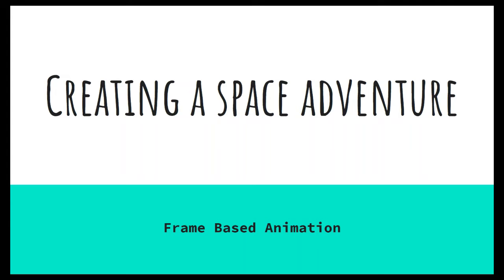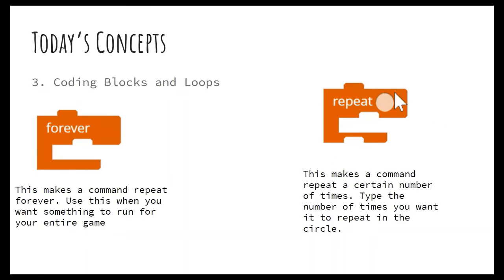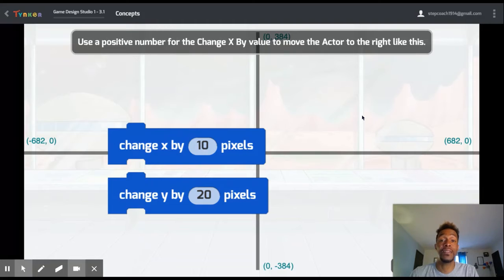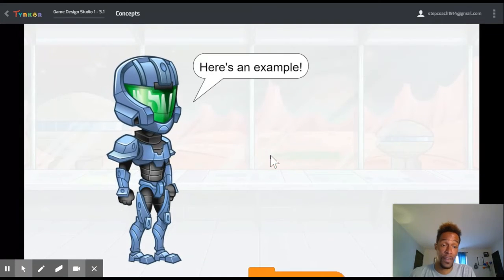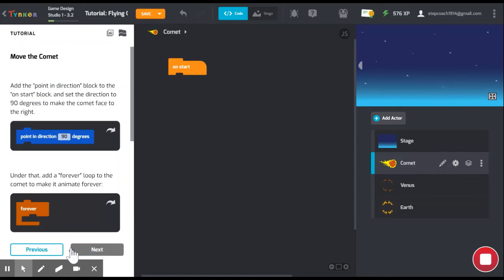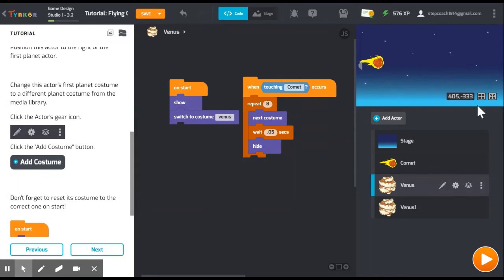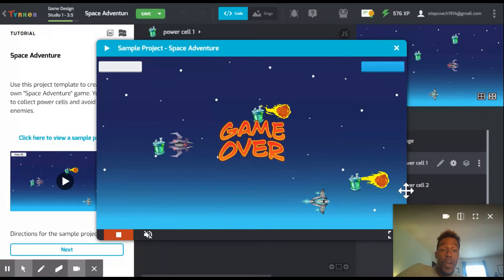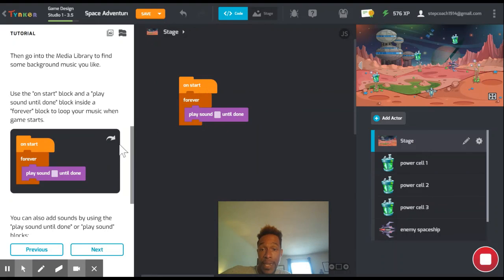ℂ𝕒𝕞𝕡 ℂ𝕦𝕝𝕥𝕦𝕣𝕖 & ℂ𝕠𝕕𝕖- 𝔽𝕣𝕒𝕞𝕖 𝔹𝕒𝕤𝕖𝕕 𝔸𝕟𝕚𝕞𝕒𝕥𝕚𝕠𝕟 𝕍𝕚𝕕𝕖𝕠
𝕋𝕪𝕟𝕜𝕖𝕣 𝕍𝕚𝕣𝕥𝕦𝕒𝕝 𝕊𝕦𝕞𝕞𝕖𝕣 ℂ𝕒𝕞𝕡
𝕃𝕖𝕤𝕤𝕠𝕟 𝟛 𝕀𝕟𝕤𝕥𝕣𝕦𝕔𝕥𝕚𝕠𝕟𝕒𝕝 𝕍𝕚𝕕𝕖𝕠.

ℂ𝕠𝕞𝕡𝕦𝕥𝕖𝕣 ℙ𝕣𝕠𝕘𝕣𝕒𝕞𝕞𝕚𝕟𝕘 ℂ𝕠𝕟𝕔𝕖𝕡𝕥𝕤:
𝕊𝕖𝕢𝕦𝕖𝕟𝕔𝕚𝕟𝕘
ℝ𝕖𝕡𝕖𝕥𝕚𝕥𝕚𝕠𝕟 𝕦𝕤𝕚𝕟𝕘 𝕝𝕠𝕠𝕡𝕤
𝕊𝕚𝕞𝕡𝕝𝕖 𝔸𝕟𝕚𝕞𝕒𝕥𝕚𝕠𝕟
𝕂𝕖𝕪 ℙ𝕣𝕖𝕤𝕤 𝔼𝕧𝕖𝕟𝕥𝕤
𝕄𝕠𝕥𝕚𝕠𝕟 𝕒𝕟𝕕 𝔻𝕚𝕣𝕖𝕔𝕥𝕚𝕠𝕟
𝕊𝕠𝕦𝕟𝕕𝕤